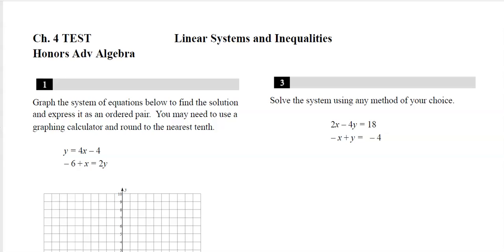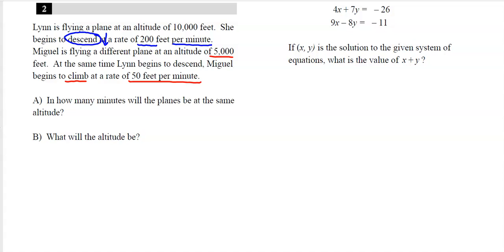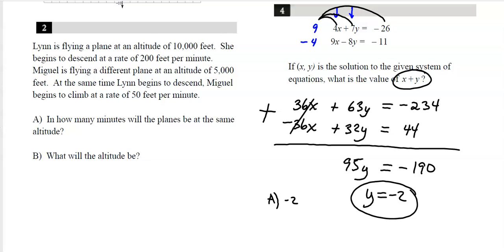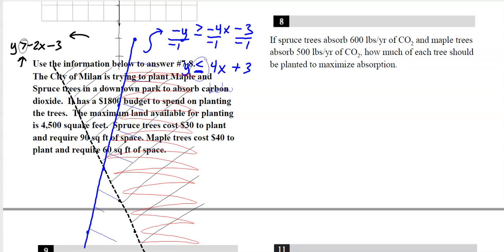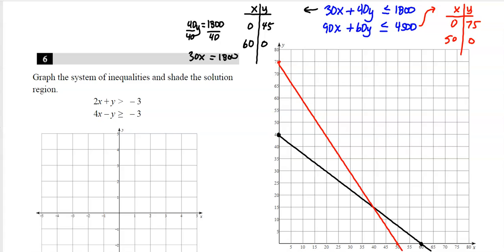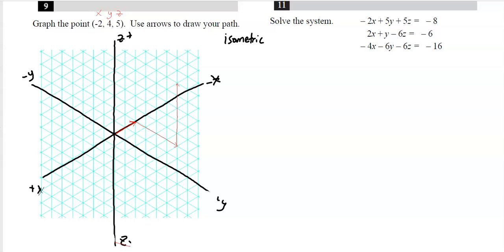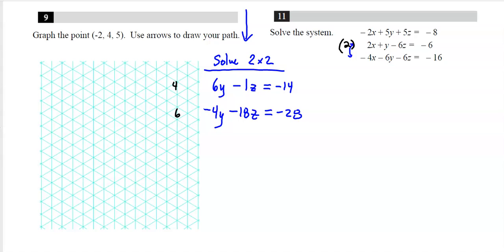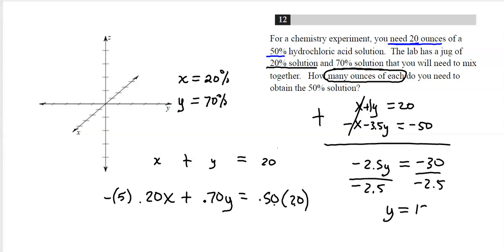Ch . 4 Test Solutions - Linear Systems - Honors Advanced Algebra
Full Walkthrough of all test questions for Ch. 4